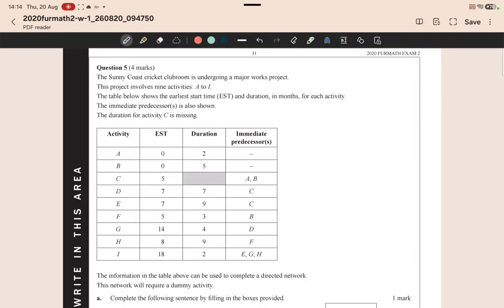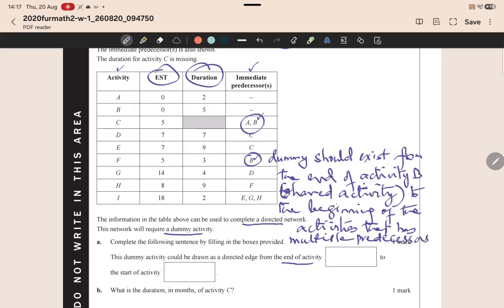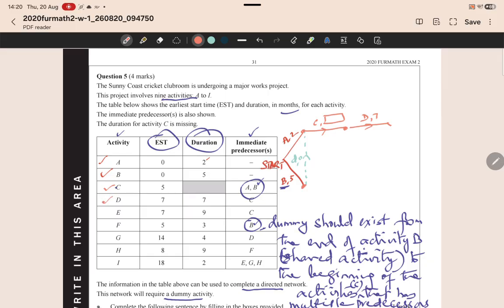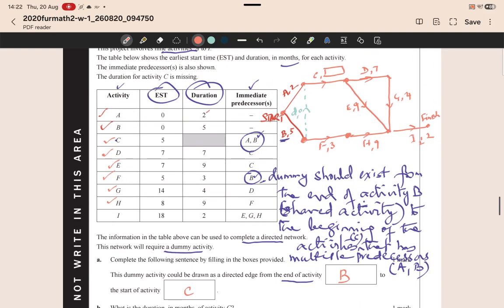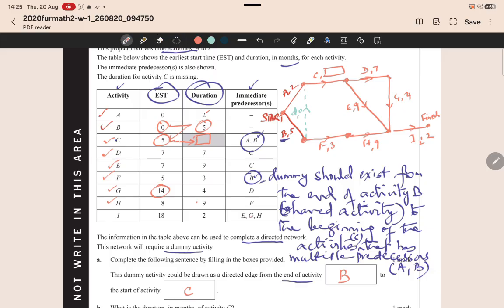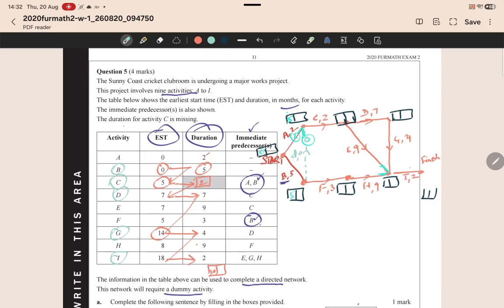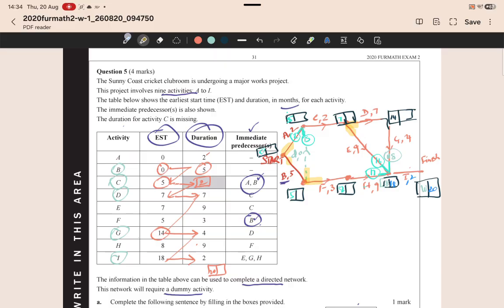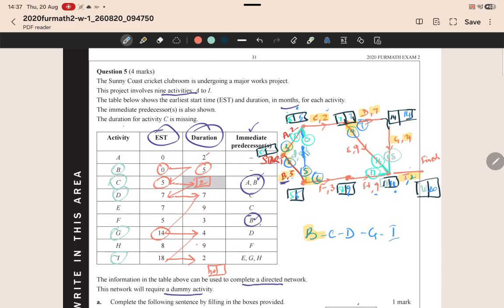Part 1-Critical path from EST and Duration time ( 2020 networks question 5 of General Maths Exam 2)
Challenging question from the networks topic where network diagram is to constructed to answer the question.